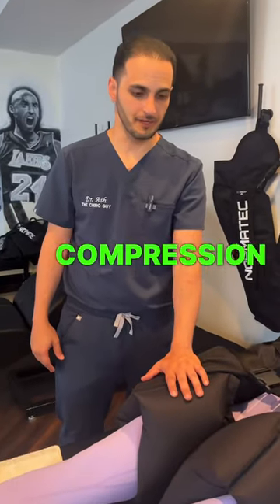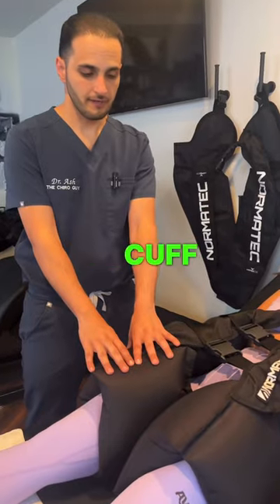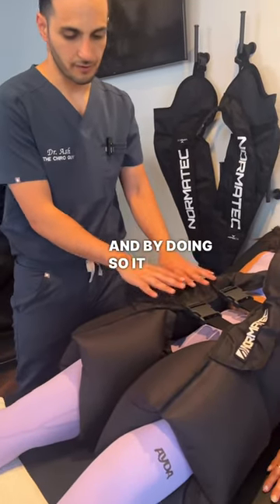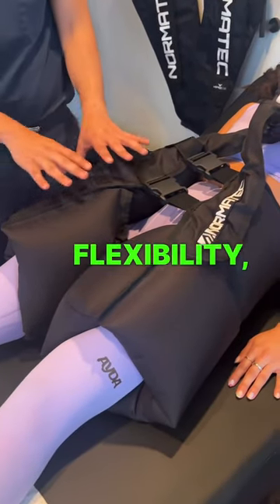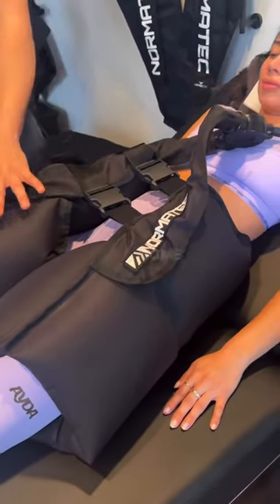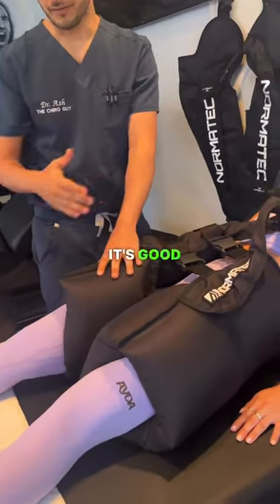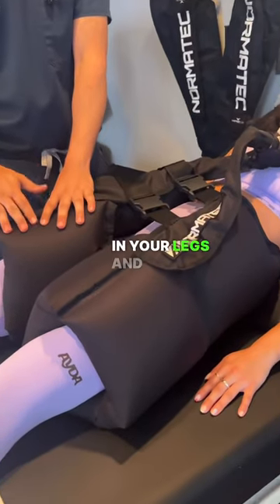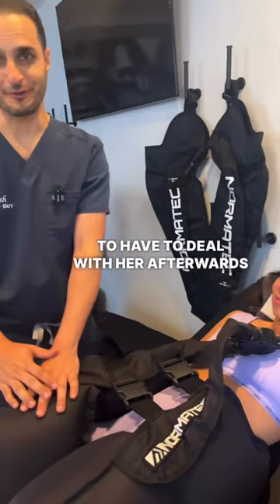Compression Therapy Shorts for Marathon Runners Pain Tightness Recovery Beverly Hills Chiropractor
Chiropractor for Sports Injuries, Low Back Pain and Tight Hamstrings.

🚀 Get ready to elevate your marathon game with the ChiroGuy's expert advice on NormaTec Compression Shorts! In this video, watch the ChiroGuy demonstrate the incredible benefits of these game-changing shorts for an athlete preparing for the LA Marathon.

🔥 Discover how NormaTec Compression Shorts can:
1️⃣ Speed up recovery times
2️⃣ Enhance circulation
3️⃣ Flush out lactic acid
4️⃣ And reduce muscle soreness!

🌟 Your marathon performance will never be the same again! Learn why professional athletes and weekend warriors alike are turning to this cutting-edge recovery tool to stay at the top of their game.

Dr. Ash Khodabakhsh, DC — also known as “The Chiro Guy” — is an experienced, dedicated chiropractor at The Chiro Guy’s Wellness Center in Beverly Hills. A graduate of Cleveland Chiropractic College and he has years of experience treating athletes on the court and field.
Dr. Ash specializes in a wide range of traditional and state-of-the-art holistic treatments, including chiropractic care, cryotherapy, cold laser therapy, cupping, Graston massage, muscle scraping, Y-strap, compression, and decompression.
Because each body is unique, Dr. Ash develops customized treatment plans for each patient. He pays close attention to the patient’s specific area of concern or injury and works to find the root cause of the pain. Dr. Ash is an expert in treating back pain, neck pain, knee pain, herniated discs, bulging discs, sciatica, Car Accidents,TMJ, jaw pain, headaches, migraines, GERD, acid reflux, arthritis, sports injuries, sprains, strains, muscle tightness, and other conditions causing chronic or acute pain. With his holistic approach to chiropractic care, Dr. Ash addresses not only each patient’s immediate pain and discomfort, but also offers tools to help prevent pain from returning.

Chiropractor for Car Accident. Chiropractor for Uber Accident. Chiropractor for Lyft Accident.

Don’t use this content to self-diagnose or self-treat any health, medical, or physical condition. Don’t use this content to avoid going to your own healthcare provider or to replace the advice they give you. You agree to indemnify and hold harmless The Chiro Guy Dr. Ash Khodabakhsh Chiropractic INC, its officers, employees, and contractors for any and all losses, injuries, or damages resulting from any and all claims that arise from your use or misuse of this content. The Chiro Guy Dr. Ash Khodabakhsh Chiropractic INC makes no representations about the accuracy or suitability of this content.